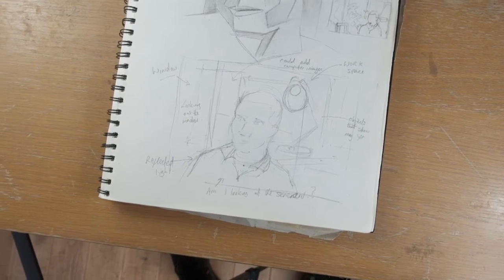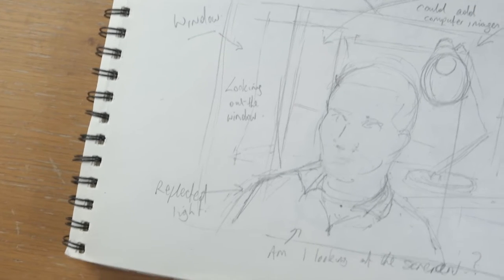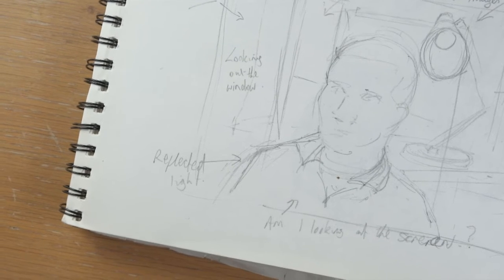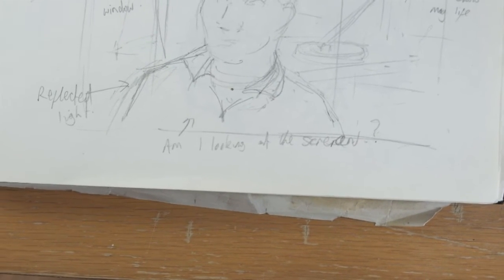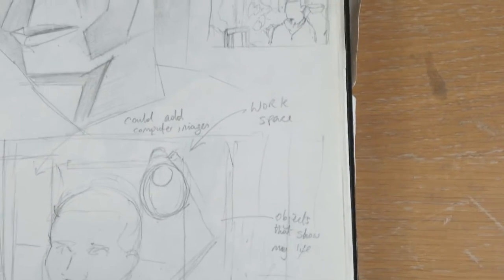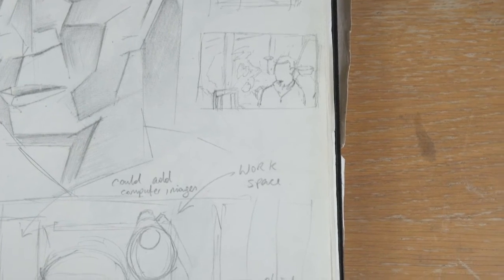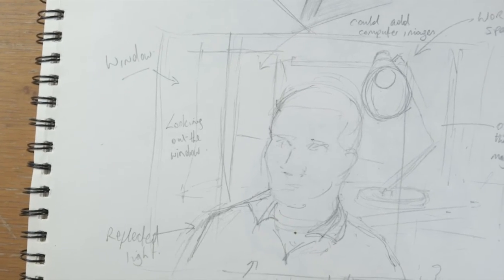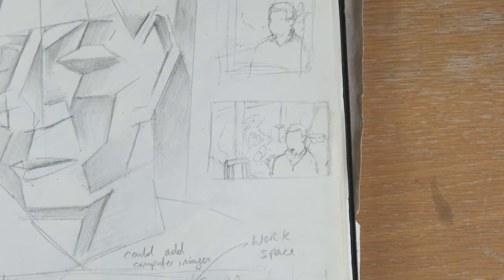Portraits Exploring Composition and Ideas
A video showing year 9 students and older how a GCSE student could show evidence of development of ideas.